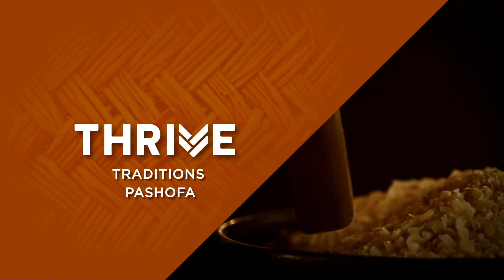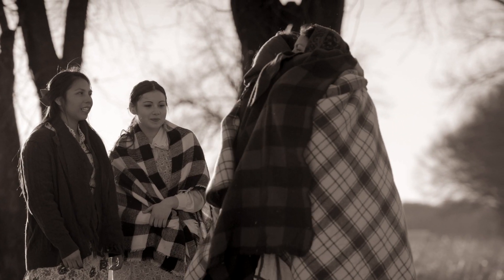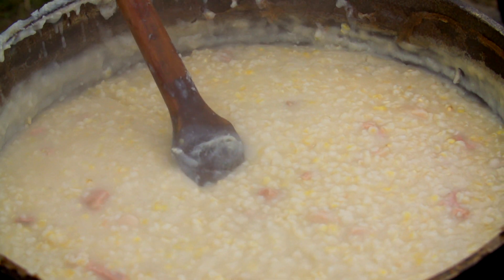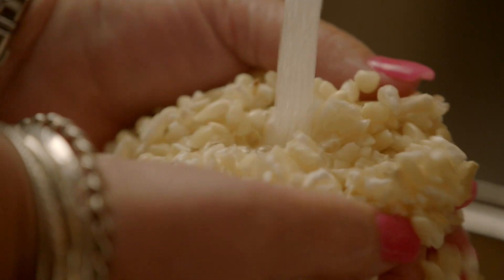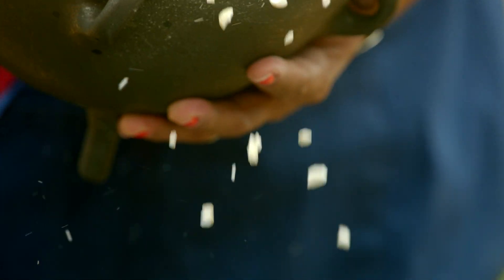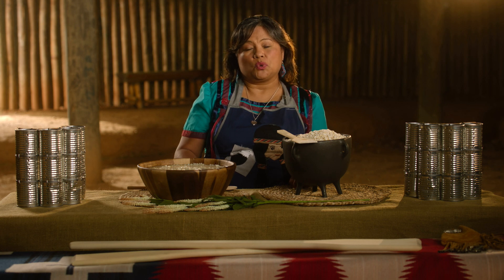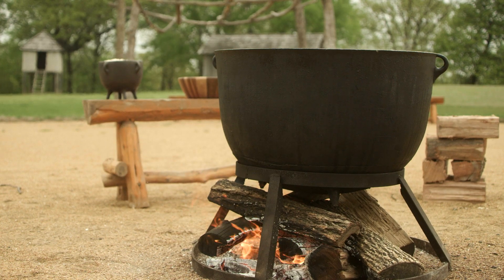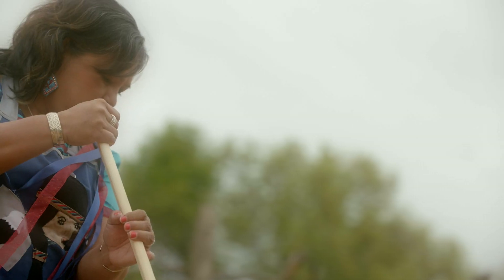Pashofa | Thrive: Traditions S4 • E6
For Gina Brown, pashofa is more than a dish, it's a treasured recipe, passed down from generation to generation of Chickasaw families. Made from cracked corn, or hominy, and stewed pork, pashofa has been enjoyed by the Chickasaw people for centuries. "I just remember getting up on Sunday mornings and the pashofa would be cooking," she explains. "It was one of our main staples growing up." Gina first began cooking pashofa when her father passed away in 1994. "We were trying to get food together and one of the main courses that we always have at our Chickasaw funerals is pashofa. Nobody had volunteered or was bringing pashofa so I took it upon myself to make it. It turned out pretty good and everyone ate it up." Gina's children also grew up eating pashofa and wild onions, and learned at an early age that the Chickasaw people have traditional foods that their ancestors brought from the Homeland to Oklahoma. "They are able to go out and teach other Chickasaw children how to look for wild onions or how to cook pashofa," she says. "And passing on these recipes is a good way to know that they are Chickasaw, they know where they come from, and I believe that it will continue to be passed down from generation to generation."

Explore our award-winning video series that span the stories of people, history, culture and language of the Chickasaw Nation

Also available on AppleTV, Chromecast, FireTV and Roku.